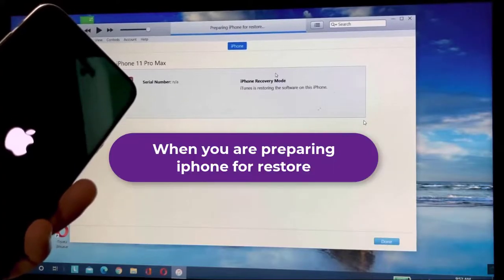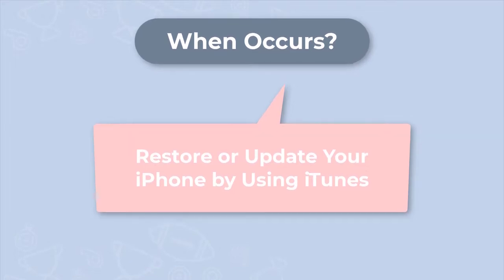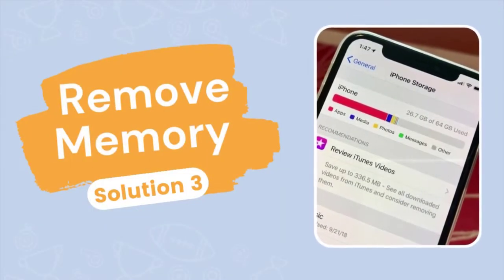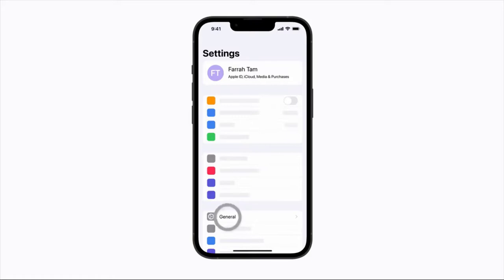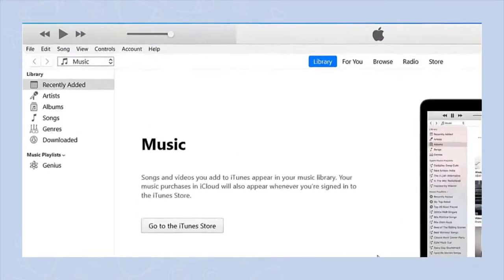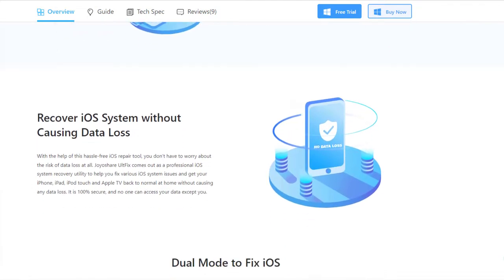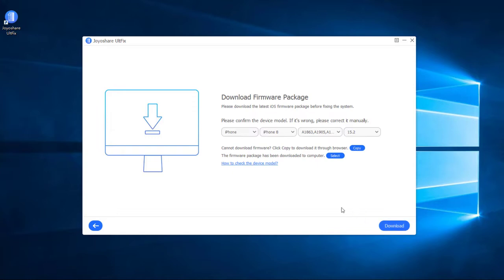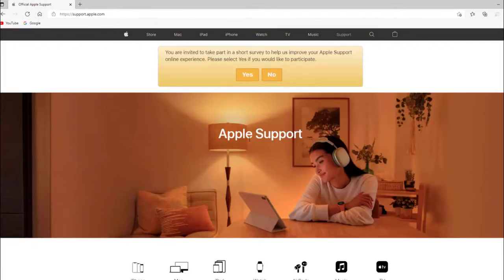7 Ways to Fix iPhone error 4013 | Joyoshare UltFix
Use Joyoshare UltFix to fix fix iPhone error 4013 without losing the data
Learn how to fix iPhone error 4013

The iPhone 4013 error is mainly caused by defective USB ports, insufficient storage space, or other issues with the iPhone system. This issue usually occurs when you try to restore or update your iPhone using iTunes, which indicates some connection issue between the iPhone and iTunes. Actually this is a common problem that can be easily solved. In this video, we are going to show you 7 solutions to fix it easily.. The best and most-efficient method is to use an iPhone repairing tool. Here you can use Joyoshare UltFix. And if you want to learn more, you can go to read the full article

Method Covered:
0:00 Introduction
01:17 Method 1: Try another USB port or cable
01:36 Method 2: Forced restart
02:03 Method 3: Remove memory
02:36 Method 4: Reset all settings
03:36 Method 5: Update iTunes
04:19 Method 6: Use Joyoshare UltFix
06:23 Method 7: Apple support